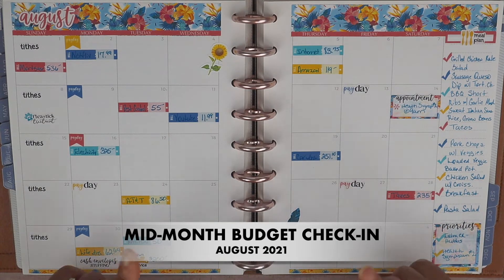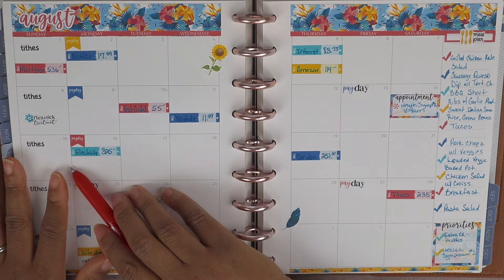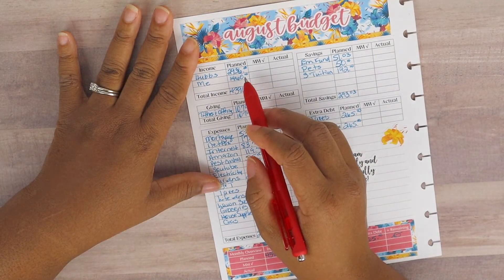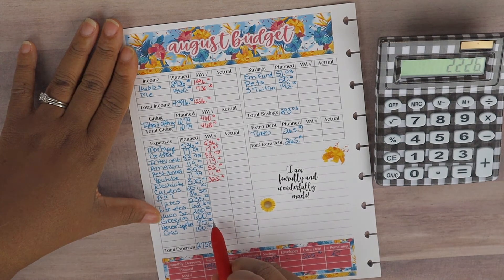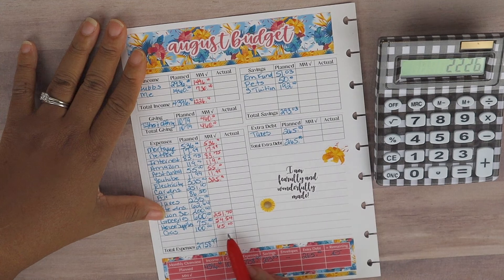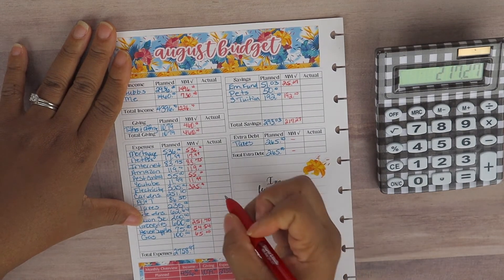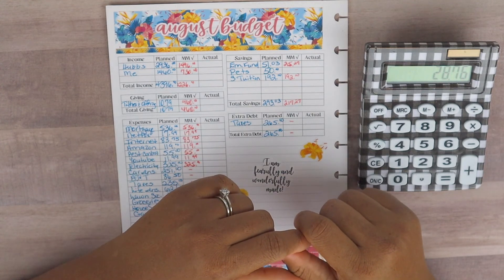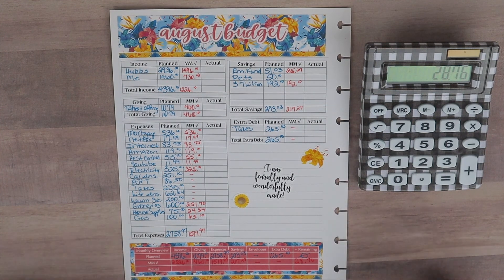🌪 ⛈ STORM IS COMING | Mid-Month BUDGET CHECK-IN -August 2021 | How To Complete A Mid-Month Review📒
🛍 Etsy Shop
🛒 Amazon Shop

➡️  ABOUT ME

Hi Guys! My name is Meagan. I am a wife to an amazing husband and a mother to 3 awesome young men. My husband & I are on a journey to financial and debt freedom. We are focused on SAVINGS, paying off DEBT AND CASH FLOWING our son's college tuition. Our journey and how we manage our finances will not mirror yours. Our goal is that our transparency will help inspire and encourage you to start your own journey.